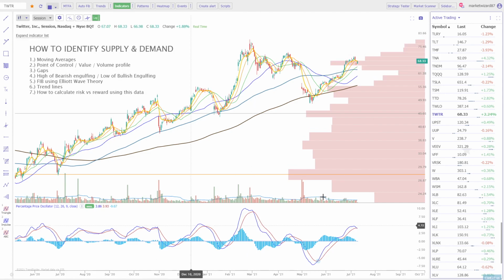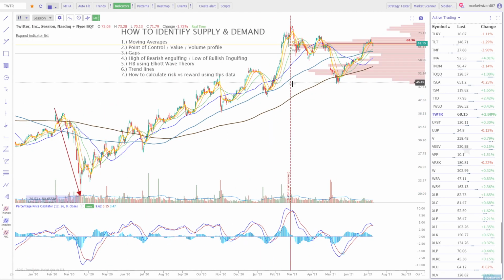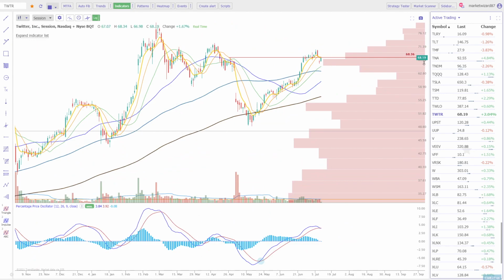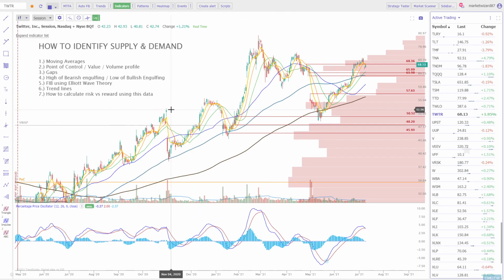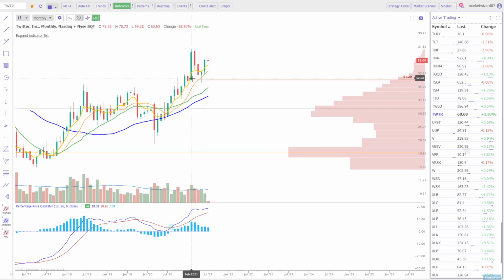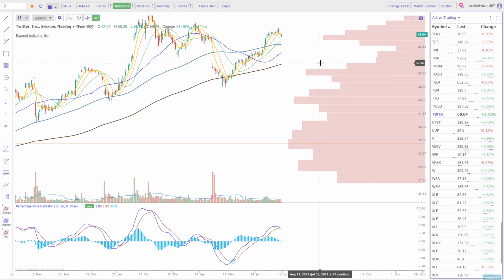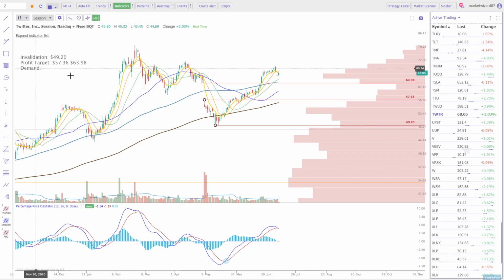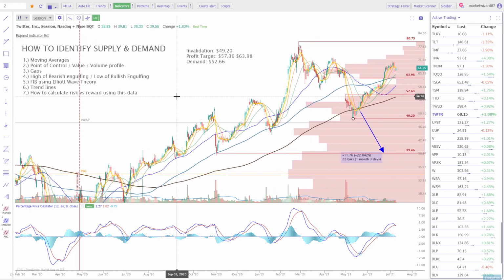How to identify POTENTIAL Supply & Demand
In this video I review the 6 ways I often use to identify potential supply/demand levels in the markets, and then how I use that data to calculate risk vs. reward